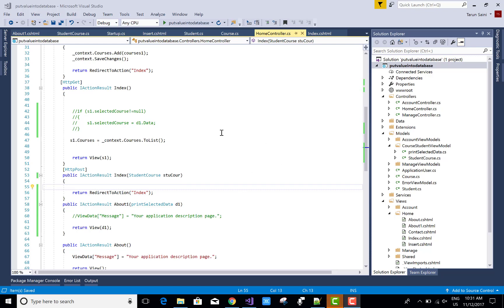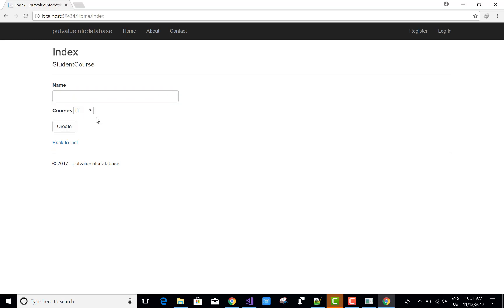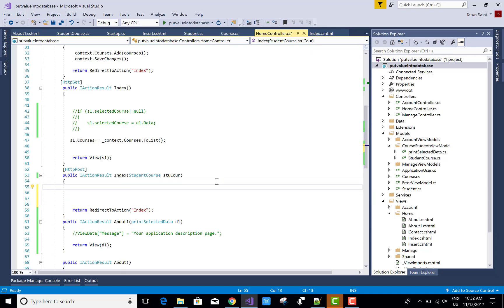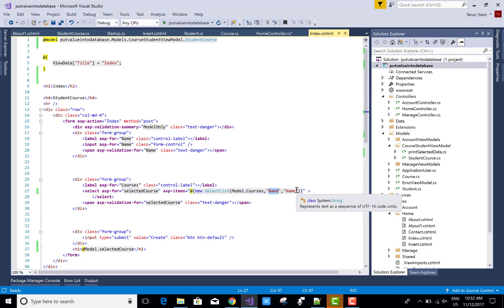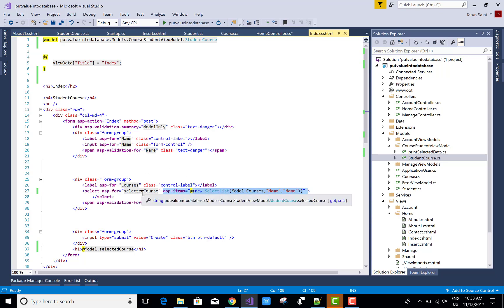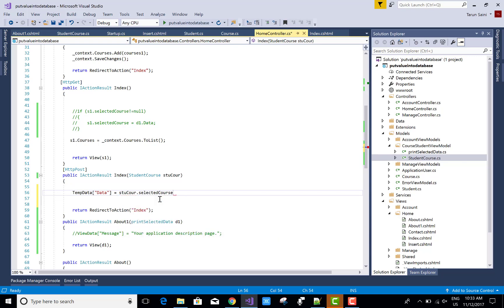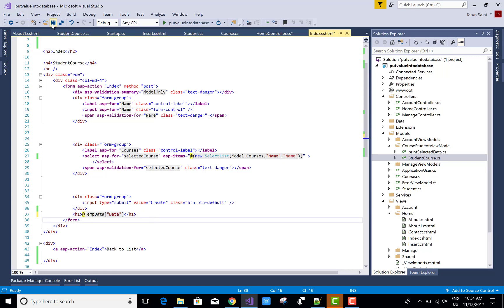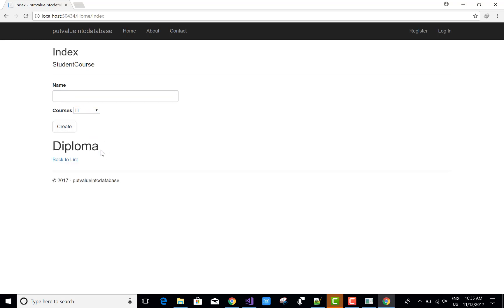Print Selected Value of Dropdownlist on Same View in ASP.NET CORE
In this ASP.NET CORE Tutorial, I will show you, How to print the selected value of Dropdown List on Same View . Suppose I have a View (Index.cshtml) with Dropdown List and I want to Print the selected value of Dropdown List on Same View then you can see the video.